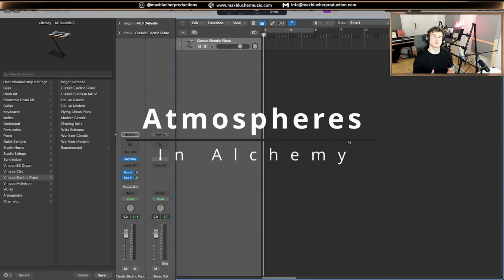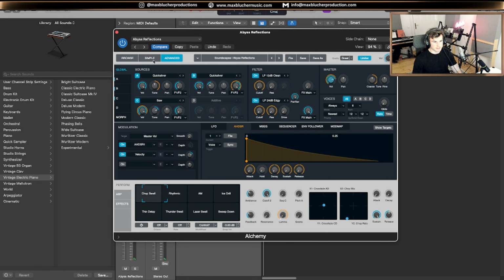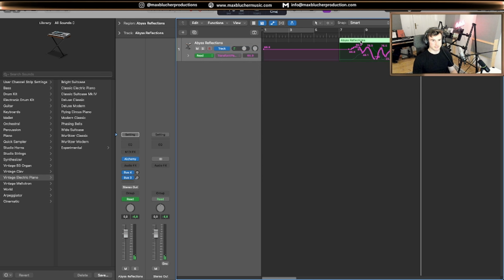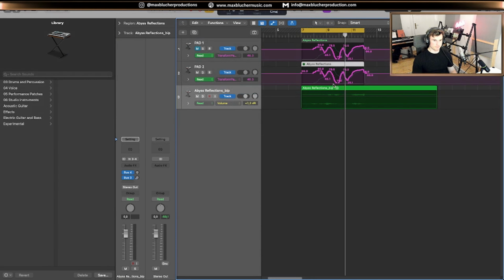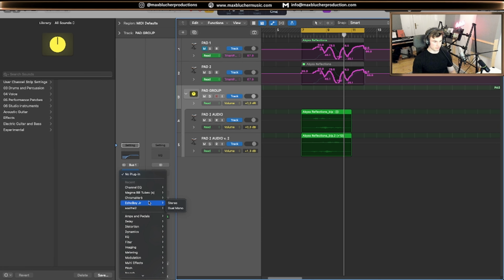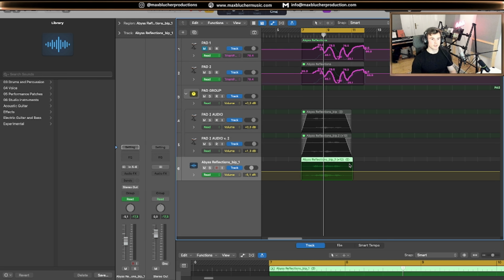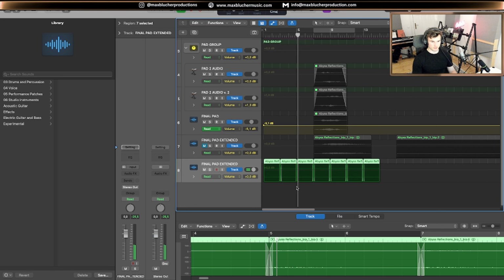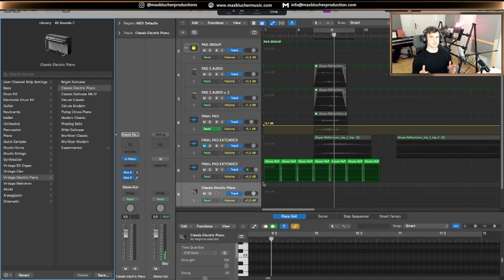Alchemy Pad Sound Design Tutorial (Logic Pro)